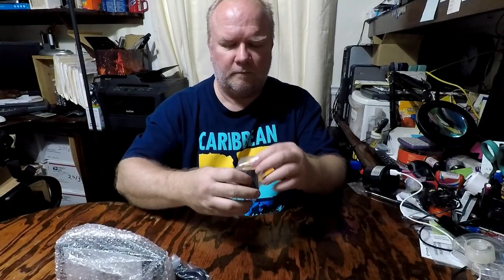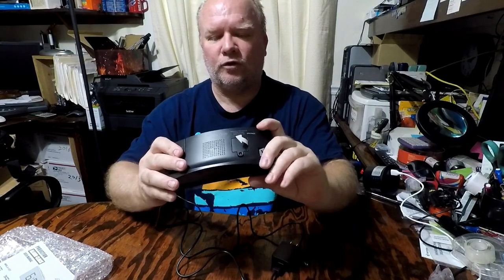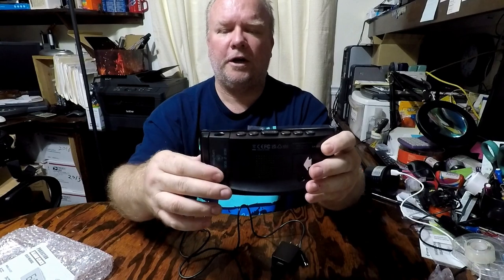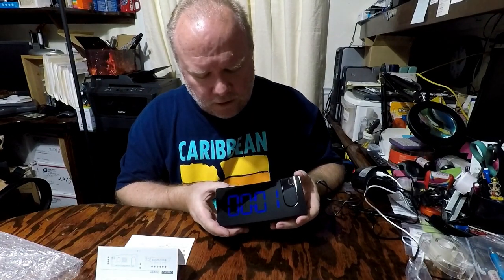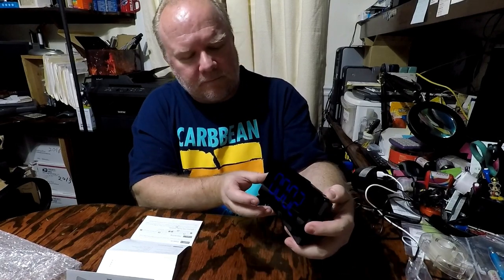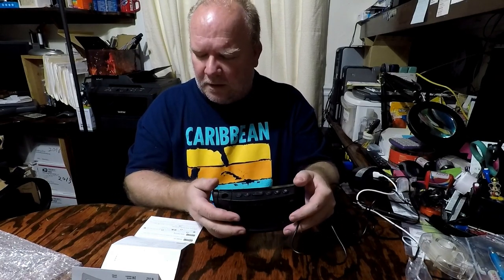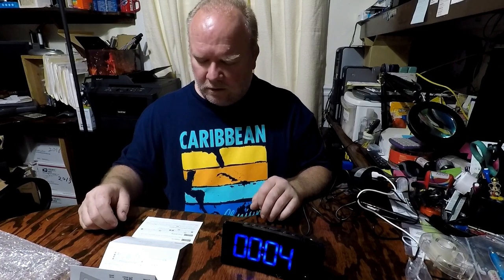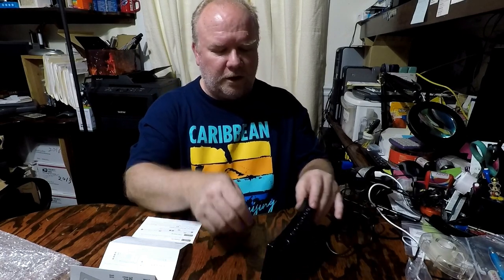180 Degree Projection Alarm Clock